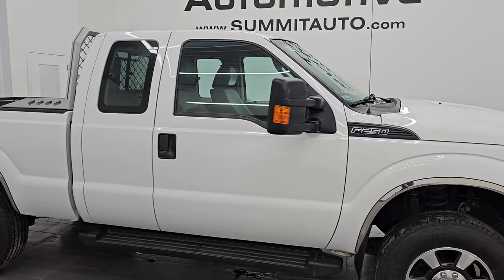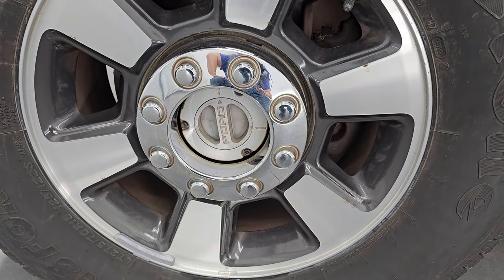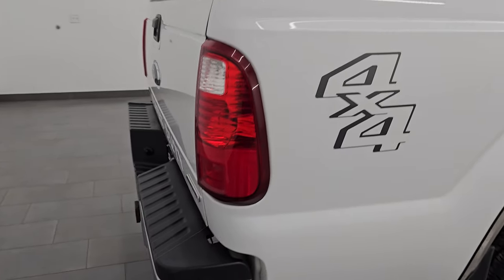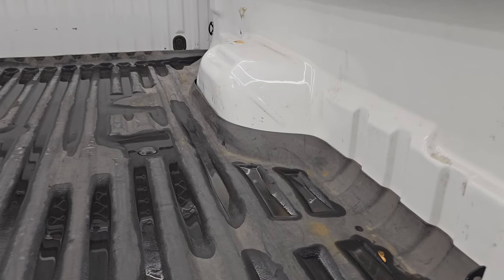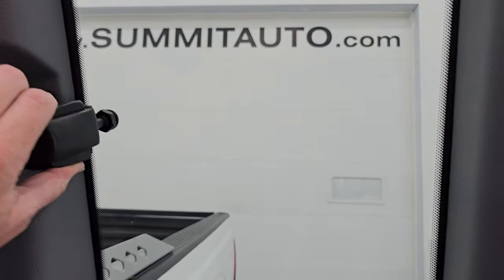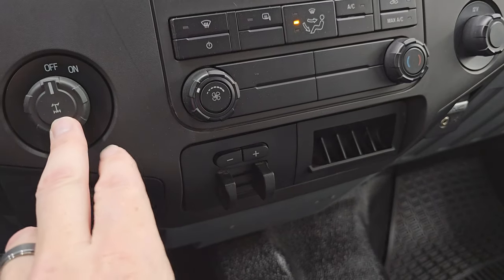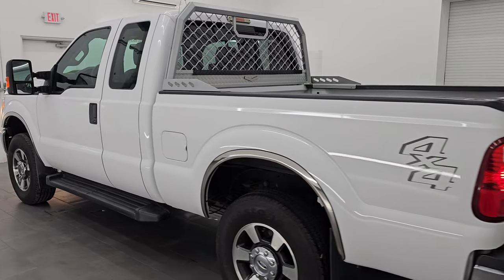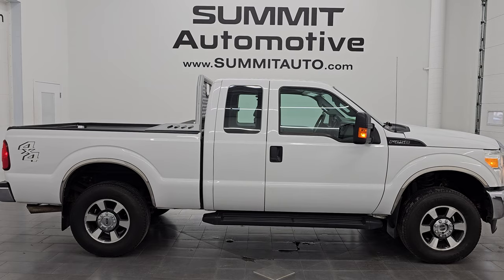2016 FORD F250 SUPERCAB SHORT XL 6.2L V8 GASSER WHITE 4K WALKAROUND 14949Z SOLD!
This 2016 FORD F250 SUPERCAB SHORTBOX 6.2L V8 GASSER IN OXFORD WHITE CLEARCOAT FOR SALE IN FOND DU LAC OSHKOSH WISCONSIN 54935 is the vehicle we did walk around review of today.

Thank you for checking out this video of this 2016 FORD F250 SUPERCAB SHORTBOX 6.2L V8 GASSER IN OXFORD WHITE CLEARCOAT FOR SALE IN FOND DU LAC OSHKOSH WISCONSIN 54935

STOCK: 14949Z
PRICE: $29,999
MILES: 42,961
MAKE: FORD
MODEL: F250
VIN: 1FT7X2B63GEB64346
LOCATION: FOND DU LAC OSHKOSH WISCONSIN, 54937 TRUCKS ON 41

CLEAN TITLE HISTORY! CLEAN CARFAX! CALIFORNIA TRUCK!* 6.2 Liter V8 SOHC Engine with Flex fuel capabilities E85, 385 Horsepower* Supercab Extended Cab Four Door Ext* Short Box 6 1/2 Foot Shortbox* XL Package* 6 Speed Automatic Transmission with Optional Manual Tap Shift* 4x4 Floor Shifter Four Wheel Drive 4WD* Gray Vinyl Seats* 40/20/40 Split Front Bench Seating* Full Towing Package with Receiver Trailer Hitch, Wiring and Transmission Cooler Tow Package* Factory Brake Controller* Heated Telescopic Tow Power Mirrors with Built-in Directional Signals* Advancetrac with Roll Stability Control Traction Control* 3.73 Gears wih Electronic Limited Slip Differential* Painted and Polished Aluminum Rims Premium Wheels* Four Wheel Disc Brakes* Factory Running Boards* Bedmat* Bedrail Covers* Locking Tailgate* Side Box Tie-downs* AM / FM Radio Tuner* CD Player* Microsoft SYNC System with Bluetooth, Hands-Free Audio System Blue Tooth* Auxiliary MP3 Jack Portable Audio Connection* USB Jack Portable Audio Connection* Keyless Entry System* Manual Sliding Rear Window* Adjustable Height Seatbelts* Driver and Passenger Front Air Bags* L.A.T.C.H. Child Safety System* Side Curtain Air Bags SRS Safety Restraint System* Multi-Function Steering Wheel Controls* Compass, Outside Temperature Display and Mileage Display* Rubber Floors* Air Conditioning AC* Cruise Control* Power Locks* Power Windows* Tilt/Telescope Steering Wheel* Oxford WhiteCLEAN AUTOCHECK! Very very clean inside and out! This is one of the sharpest 2016 Ford F250 Super cab extendedcab shortbox 3/4 ton gas trucks on our lot! Make your move before this super clean 4wd is gone!*